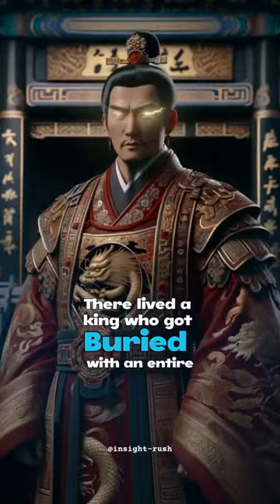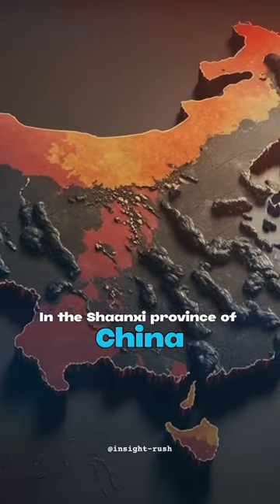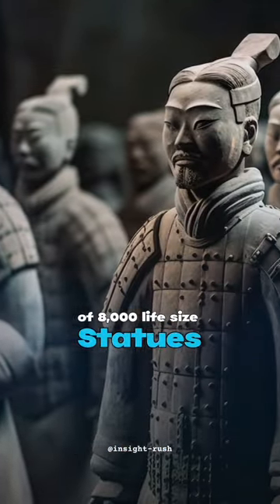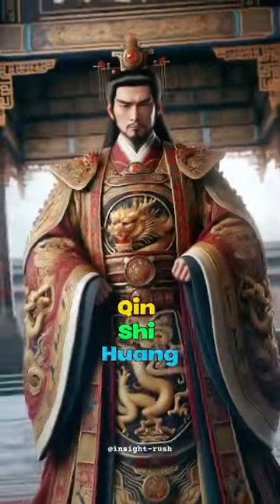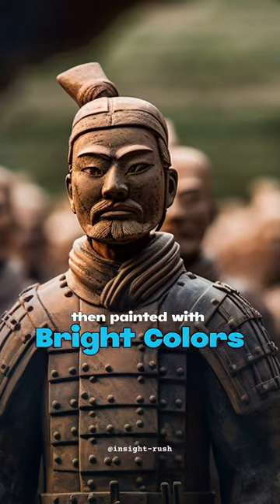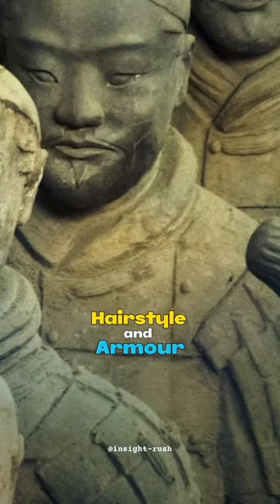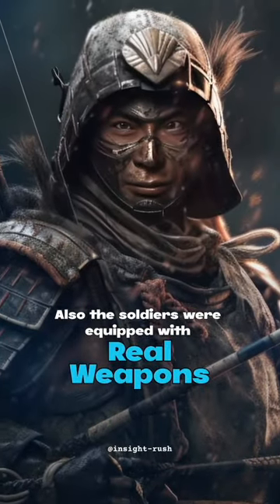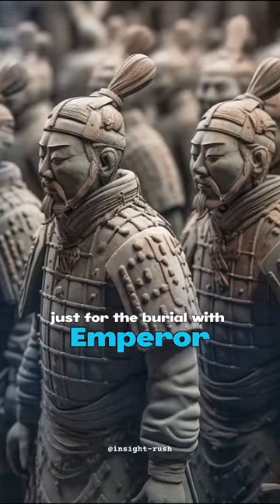An Emperor Buried with an Entire Army.